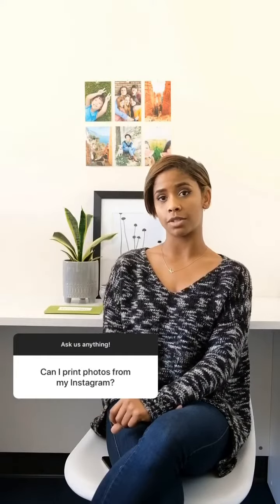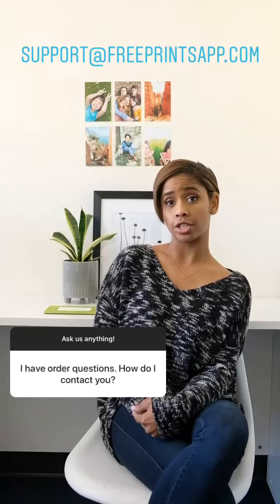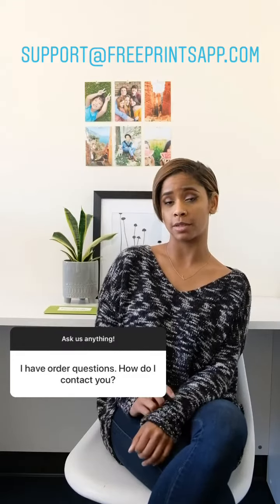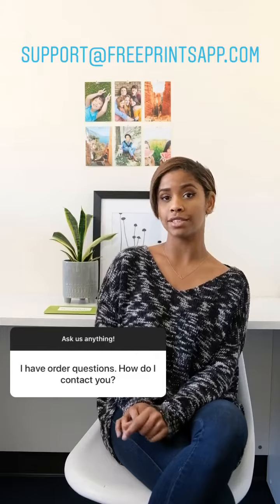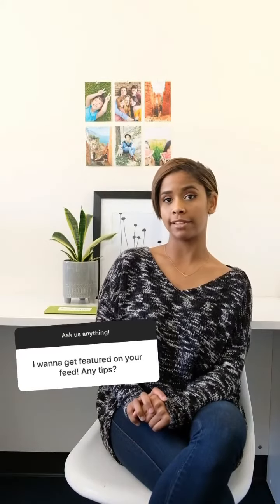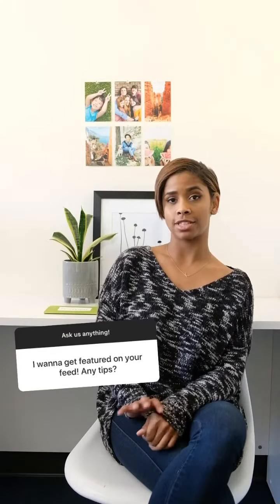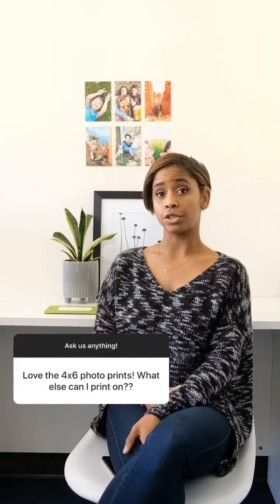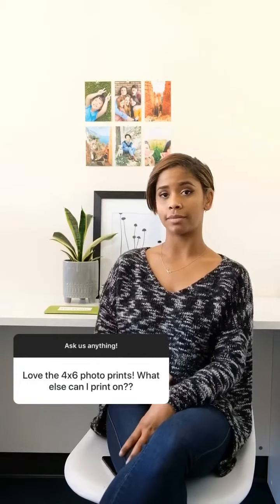FreePrints Q+A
Your FreePrints questions answered! A recap of our Live Instagram Q+A